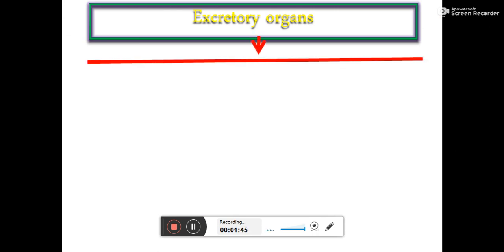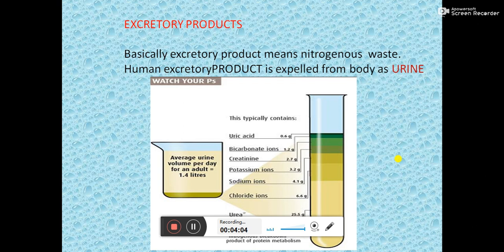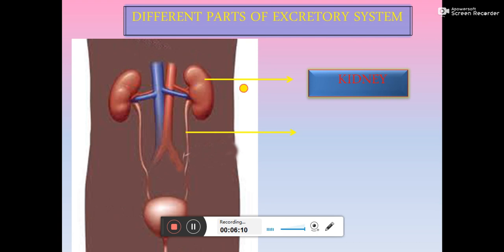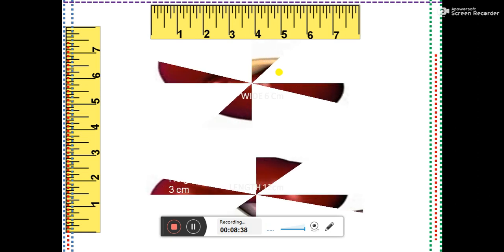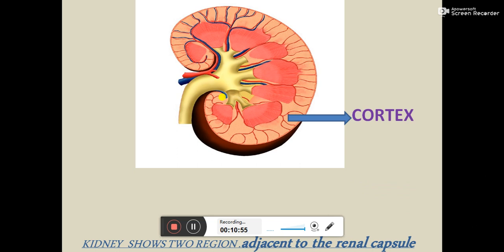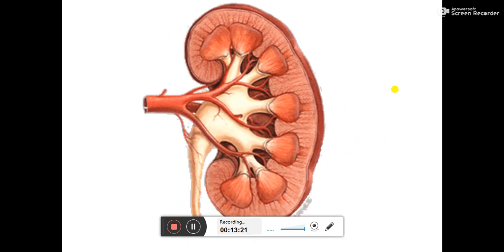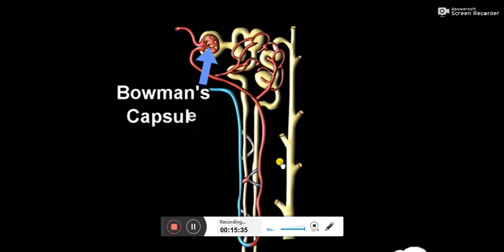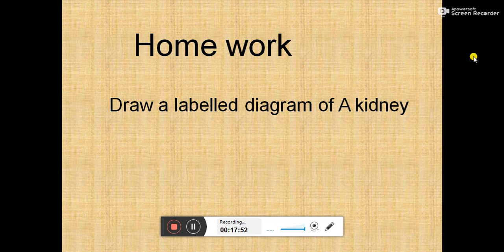CLASS 9-10 ,BIOLOGY CH -8, KIDNEY(ENGLISH VERSION) FARIZA ZAMAN